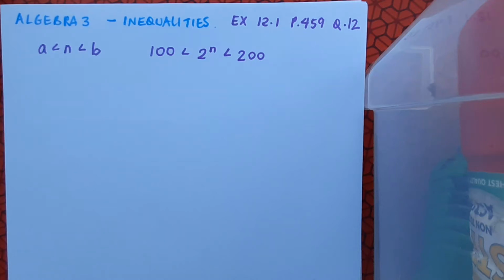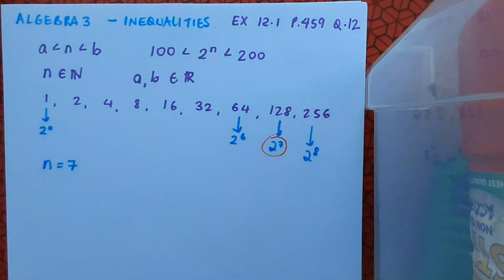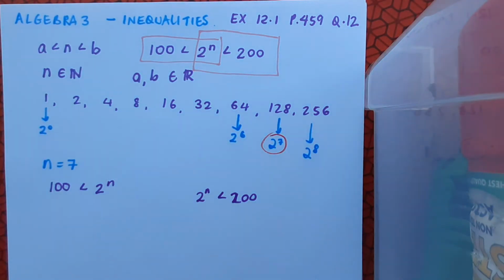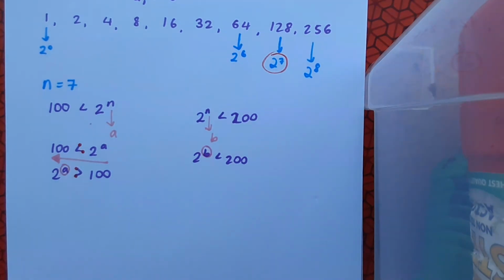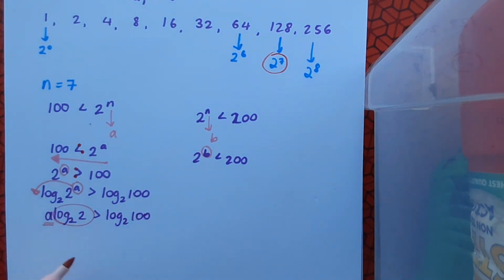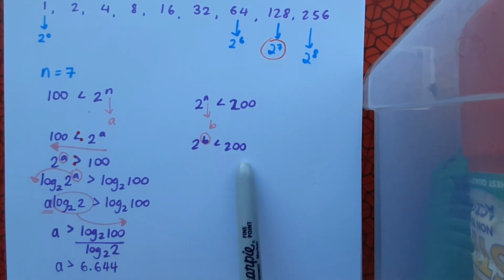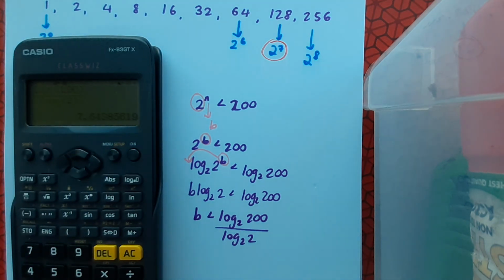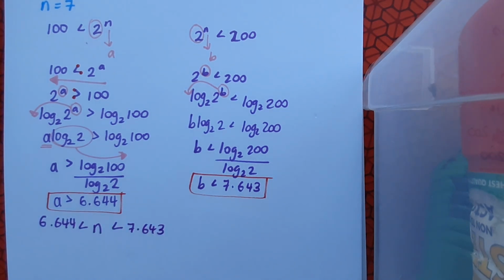Algebra 3 - Ex12.1 Q.12